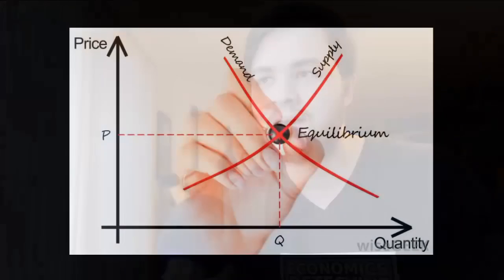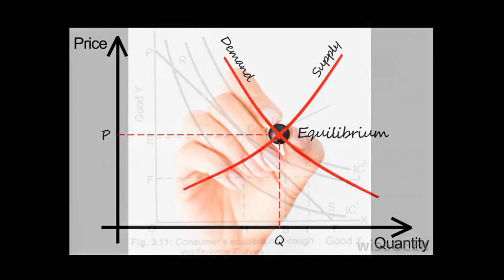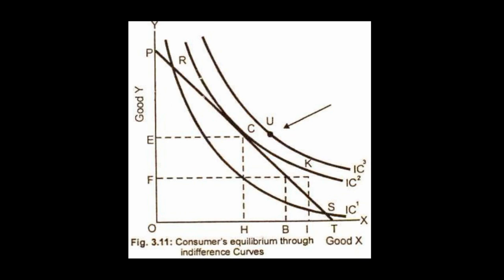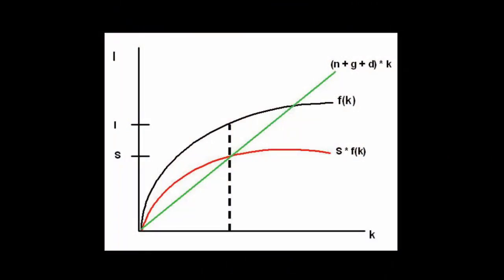What to Expect From an Economics Degree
Here's what you can expect to encounter in your undergraduate economics degree from a North American university. Post a comment if you have specific questions!